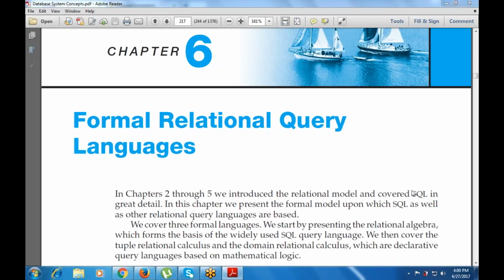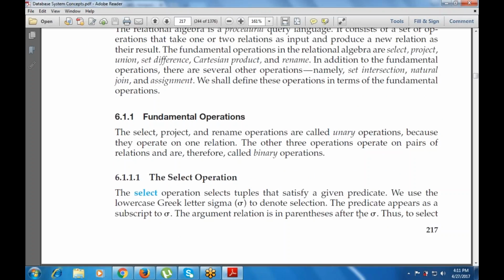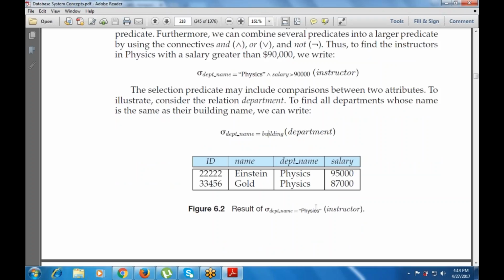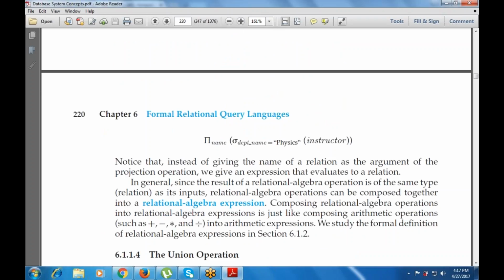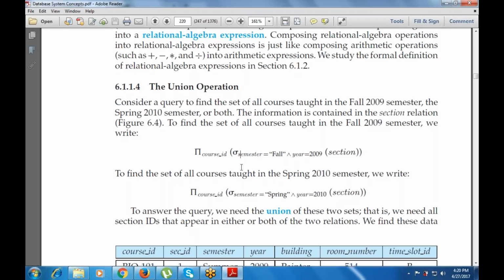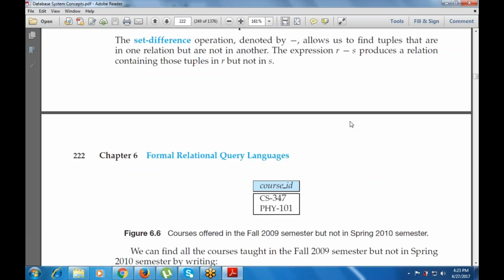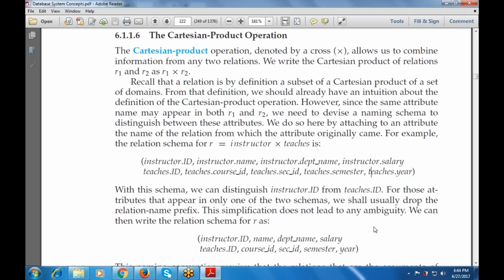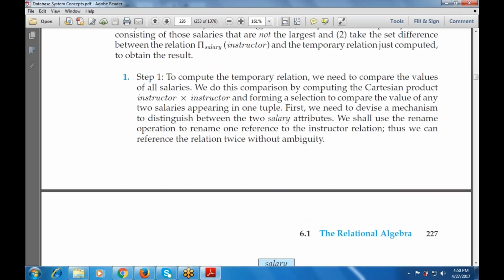Revision of Database Design Concepts : Relational Query Languages